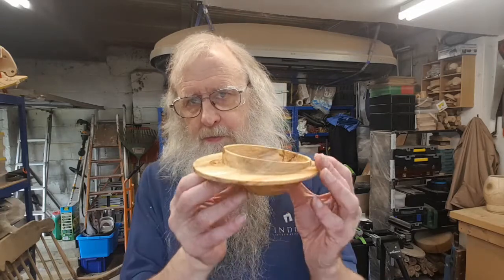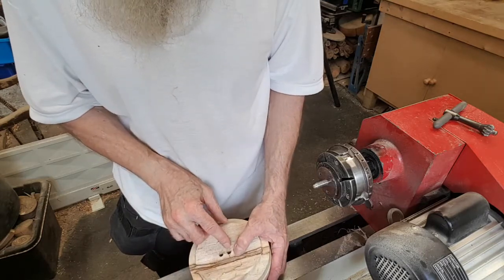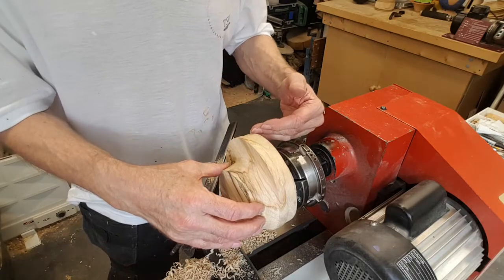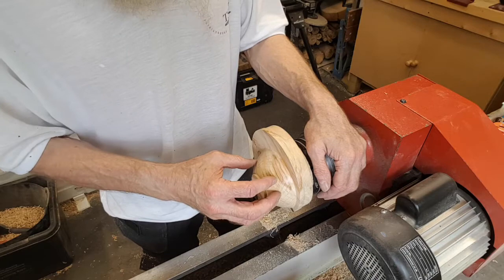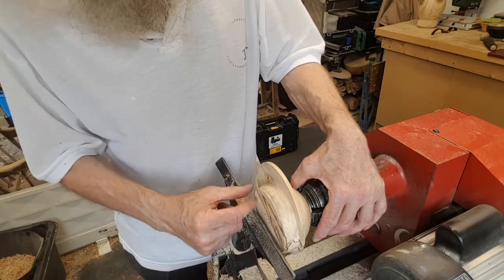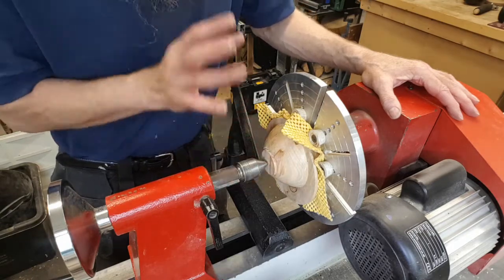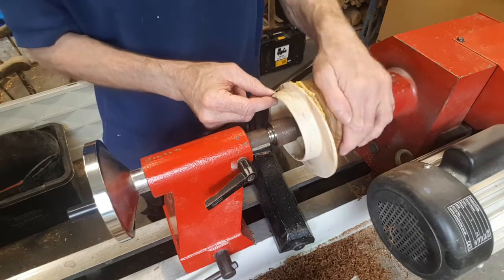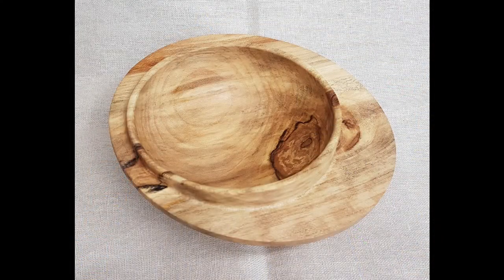The Crazy Woodman - Off Centre Winged Bowl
This video shows the techniques I used in the making of this off centre winged bowl.  I hope that you enjoy the video and find it useful.  If you have any questions or comments then either leave them below or contact be directly, I will respond to them all.